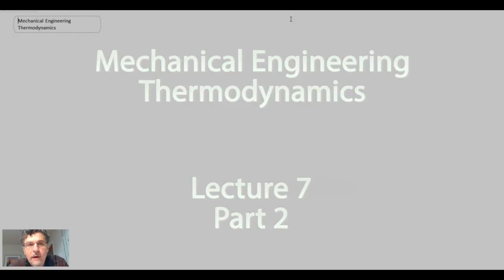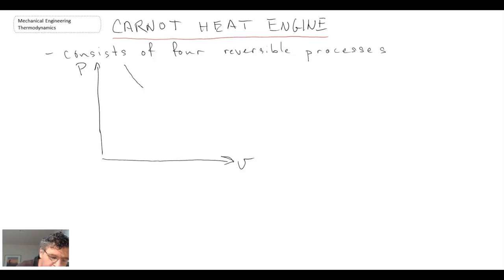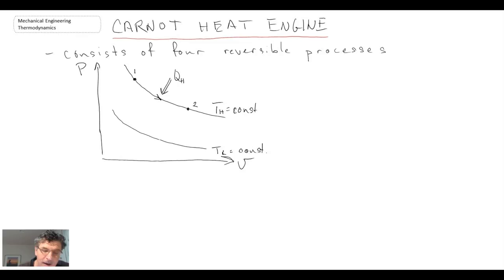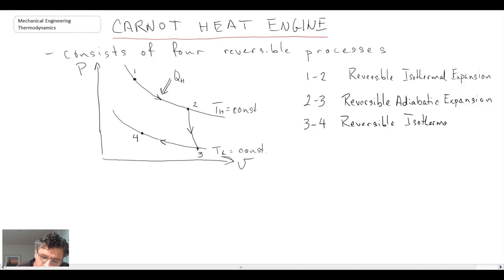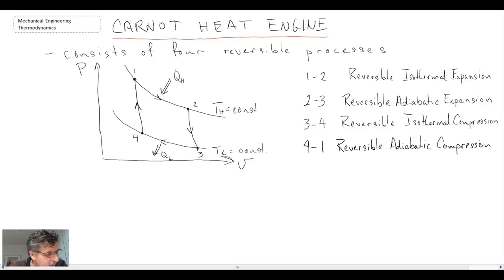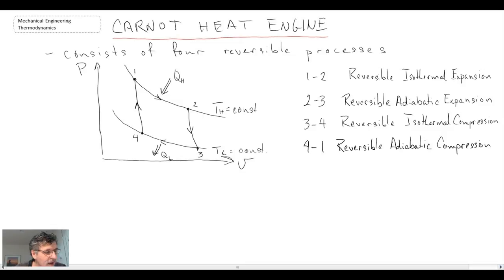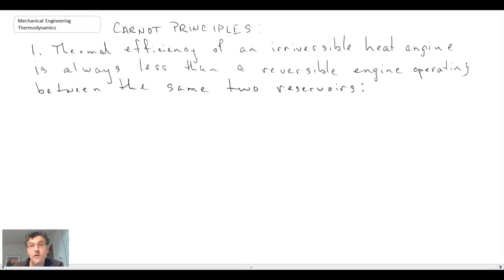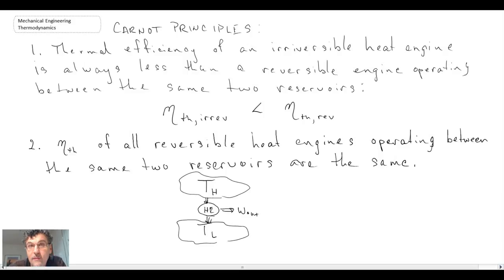Mechanical Engineering Thermodynamics - Lec 7, pt 2 of 3: Carnot Heat Engine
Thermal efficiency of a reversible process; Carnot principles